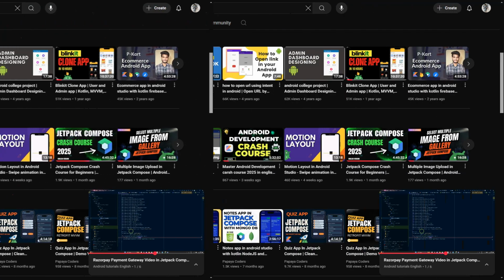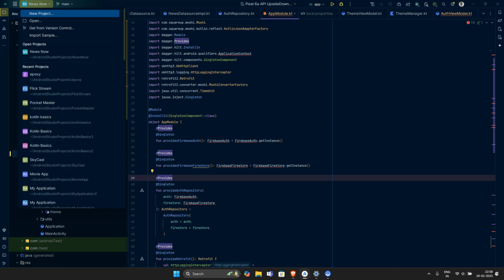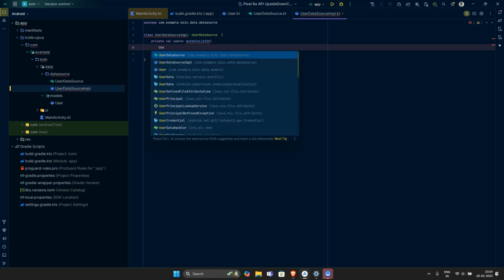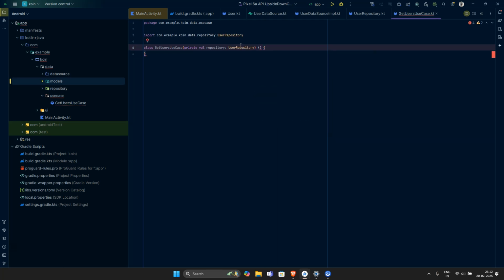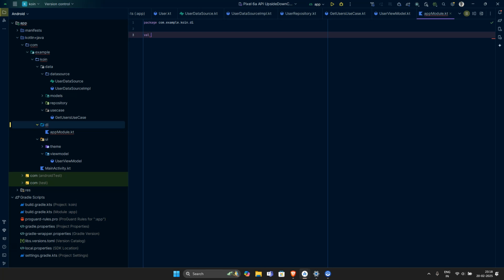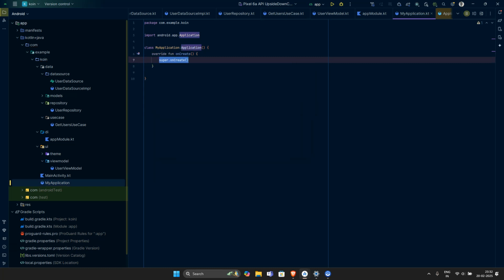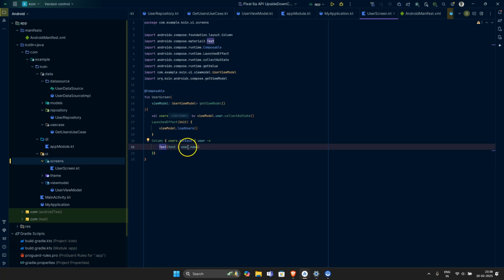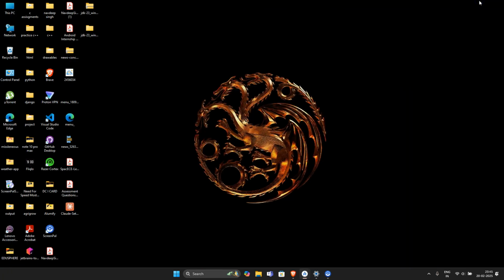Dependency Injection in Kotlin with Koin | Setup & Implementation Guide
🚀 In this video, I'll walk you through Dependency Injection in Kotlin using Koin. We'll cover how to set up Koin, define modules, inject dependencies, and integrate it into an MVVM architecture for a clean and scalable app.

✅ Topics Covered:
✔️ What is Dependency Injection?
✔️ Why use Koin in Kotlin?
✔️ Setting up Koin in an Android project
✔️ Defining modules and injecting dependencies
✔️ Using Koin with ViewModel and Repository

 you want to connect with lot of DEVELOPERS